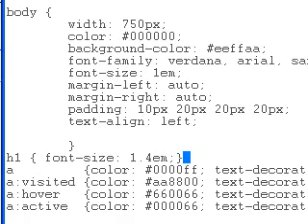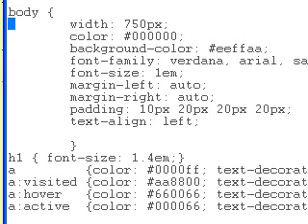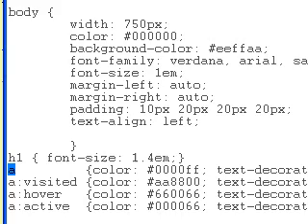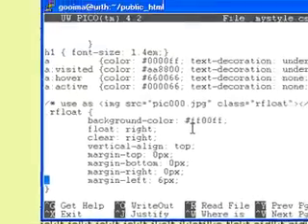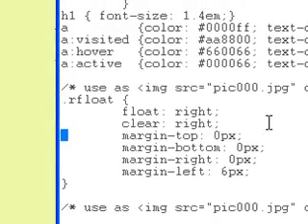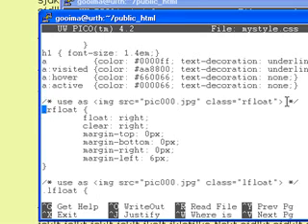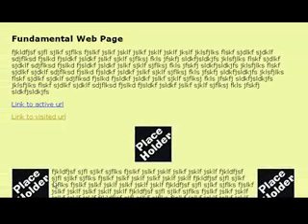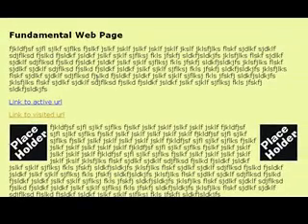CSS -- A Fundamental Page -- Part 2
Second of two parts.
This tutorial looks at a (hopefully) simple web page and style sheet that contains just enough elements to handle most of the design needs for a basic page.

This means, links, images (centered, float left, and float right), paragraphs and a title.